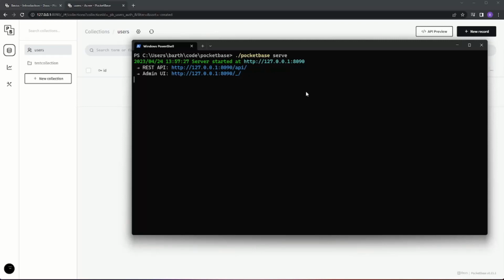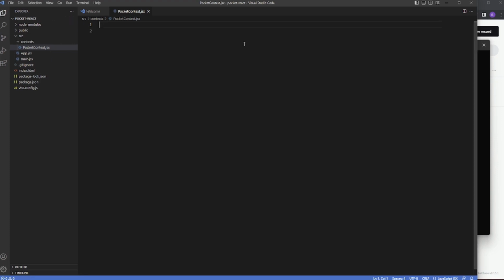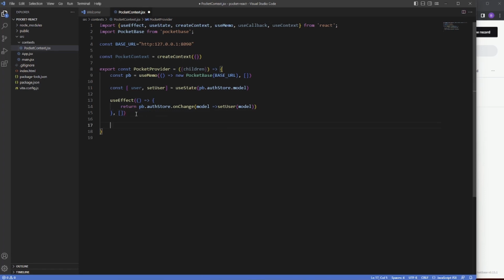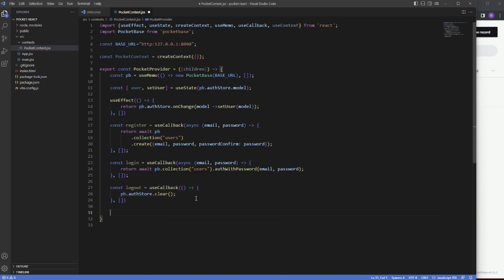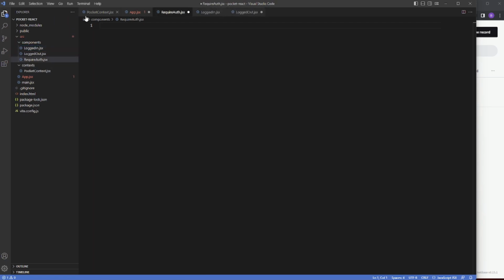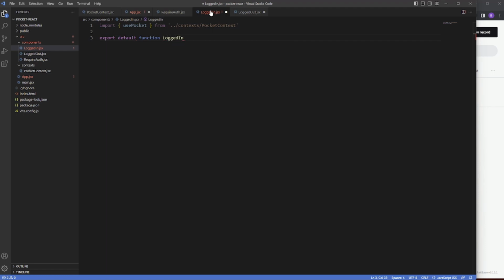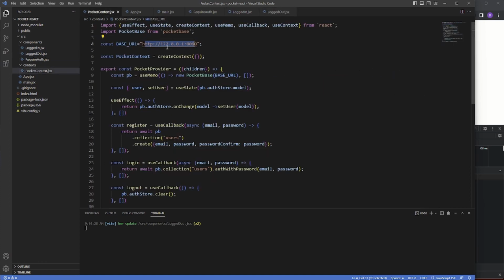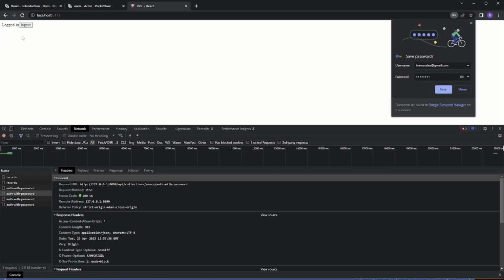Pocketbase Tutorial Part #2 -Auth using React Context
Setting up a React app and using context to do a simple auth with pocketbase.